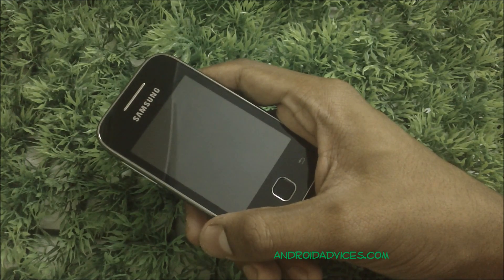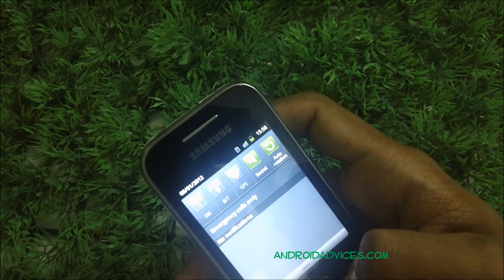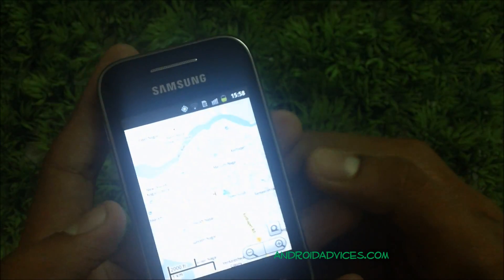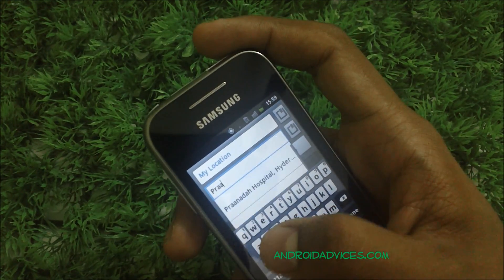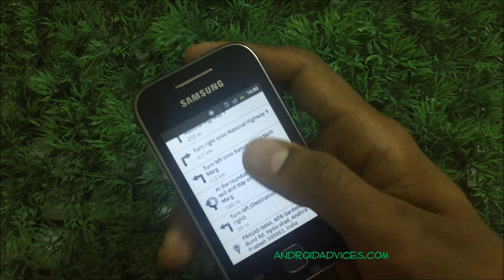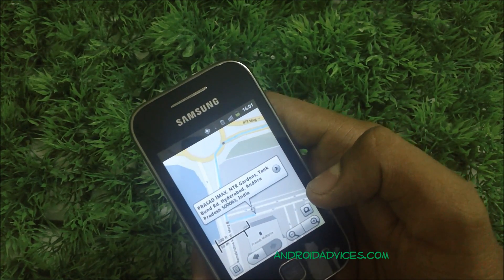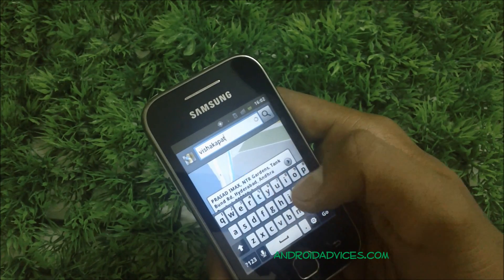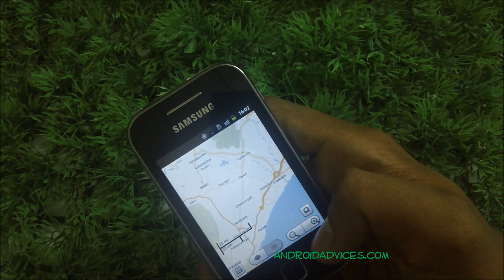Find Locations with Google Maps GPS on Galaxy Y S5360 Mobile - PhoneRadar